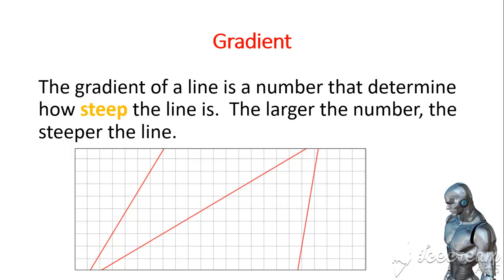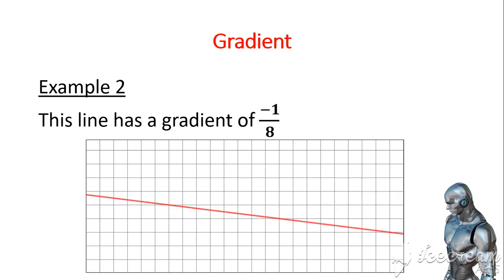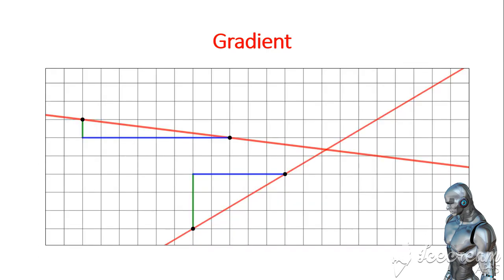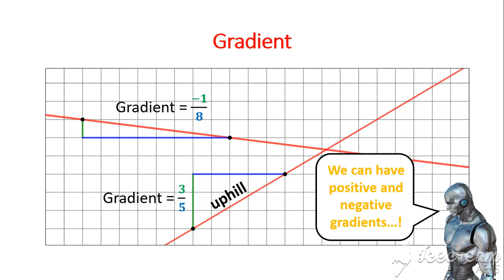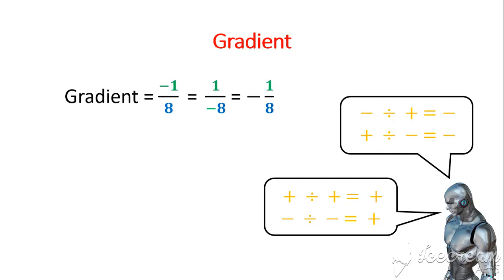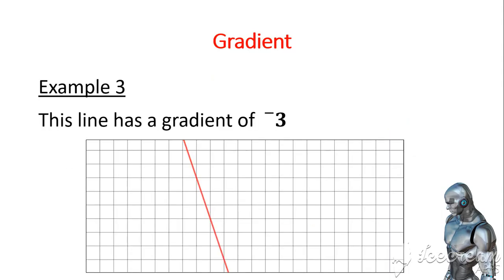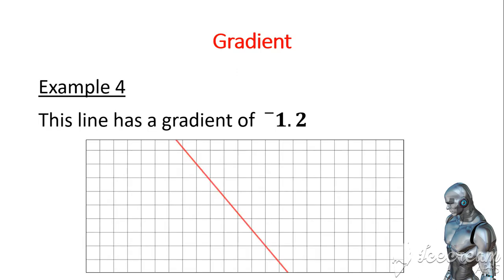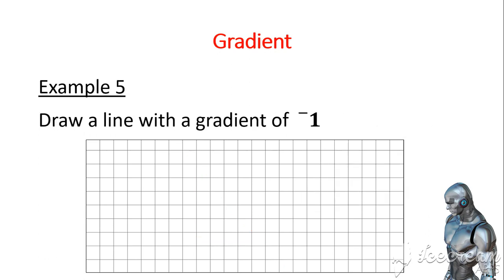JR10 - Gradient #2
JR10 - Gradient #2 negative @tahimaths23